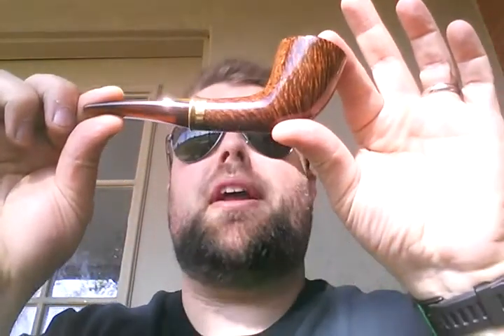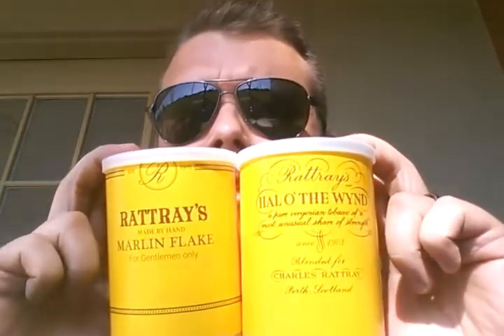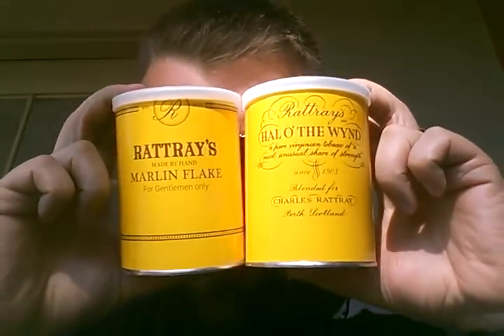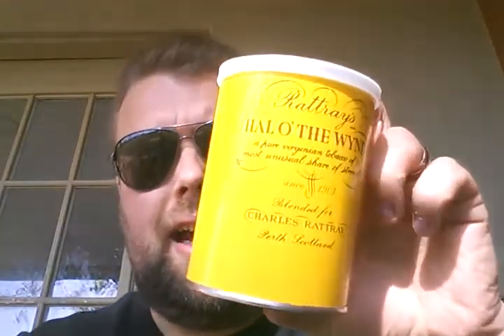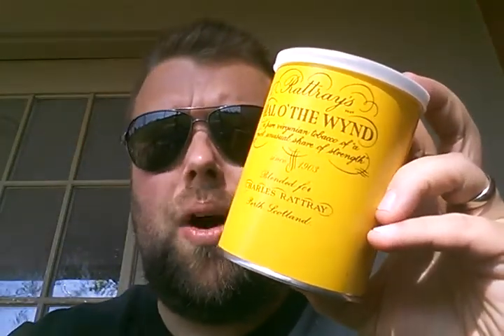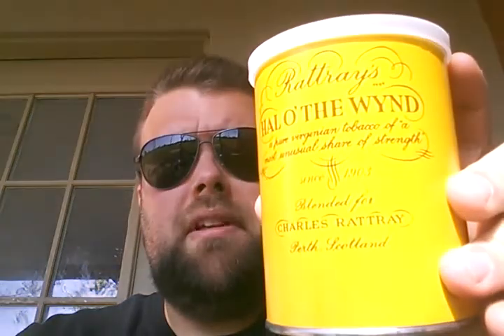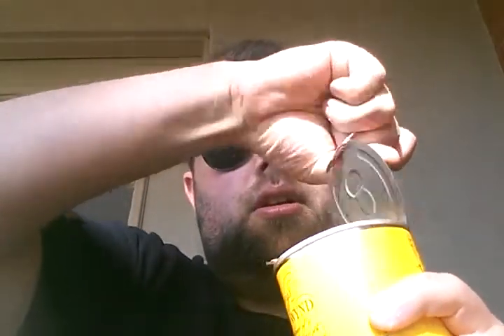Cracked: Rattray's Hal O' The Wynd in a Phil Rivara Horn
Fresh tin of Rattray legend HOTW in a fresh Phil Rivara. Tasty Virginia blend!